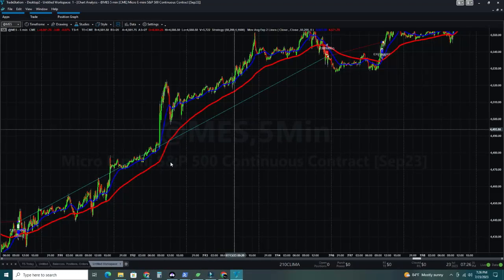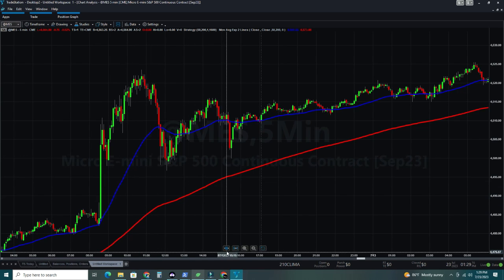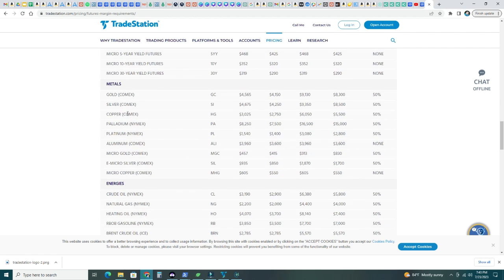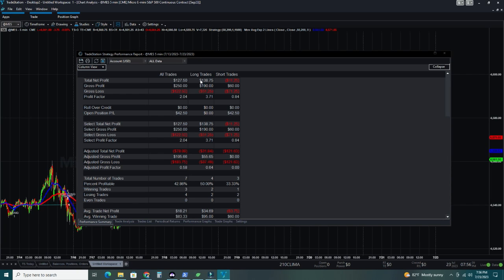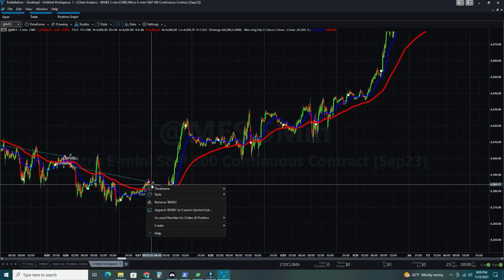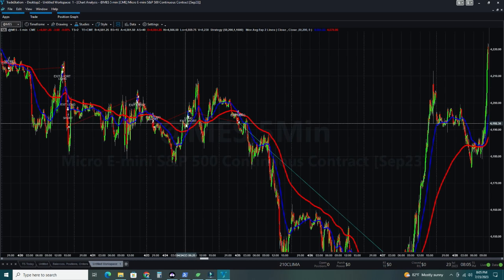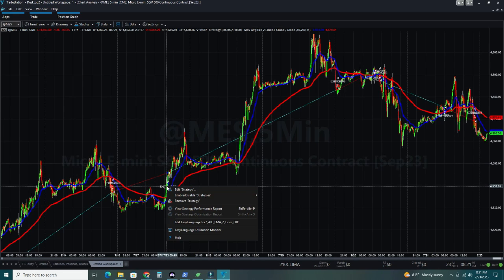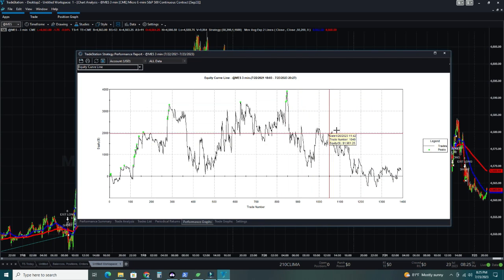Build your winning automated trading strategy (Part I). Get your code here!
In this video I will show you how I built an automated trading strategy and we will back test it to ensure it works on a variety of timeframes and market conditions.